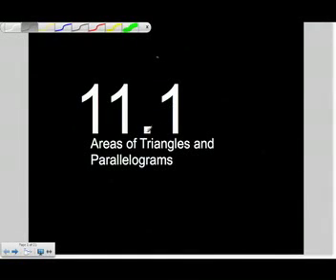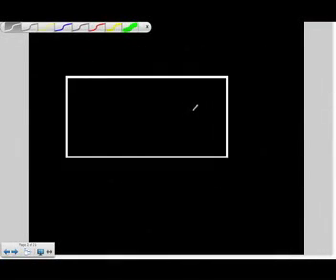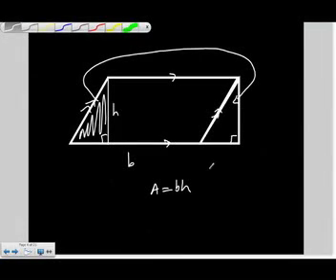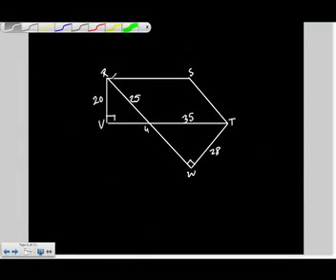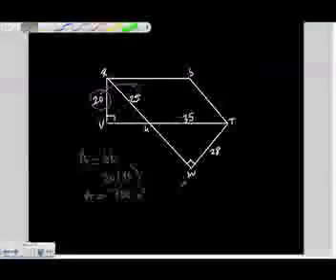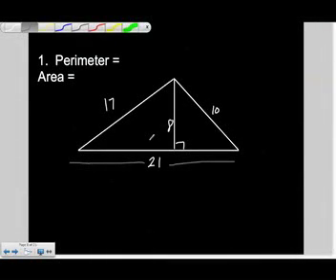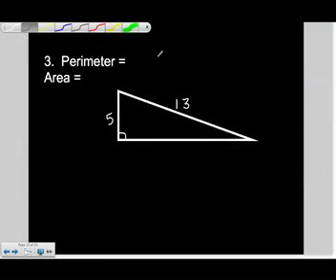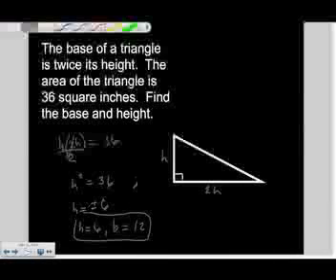11.1 Areas of Triangles and Parallelograms.mp4